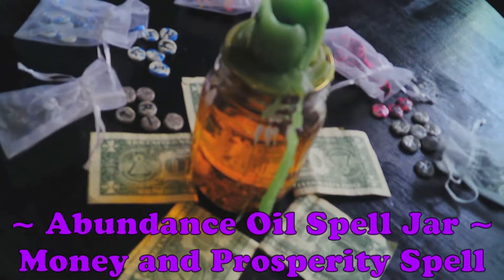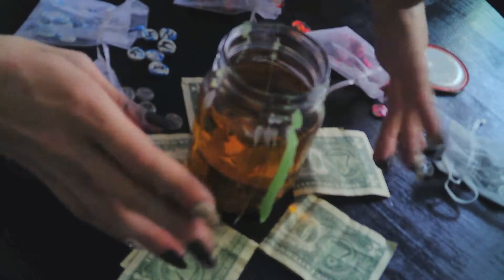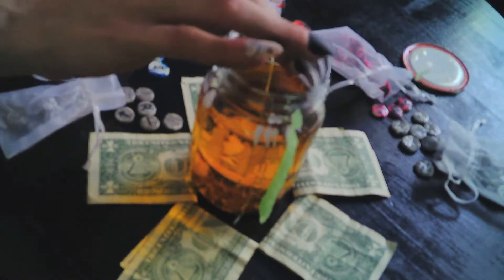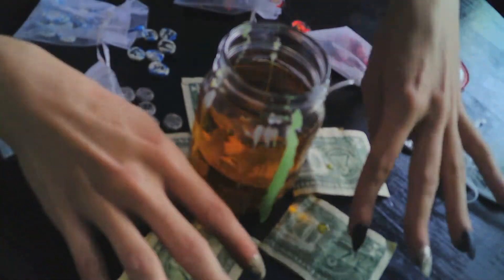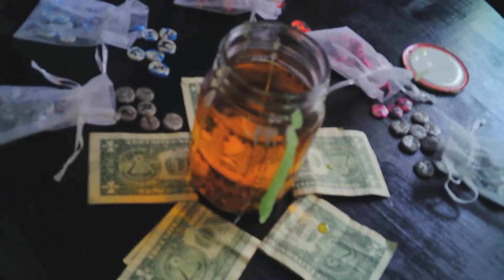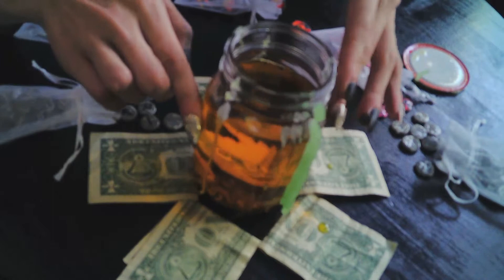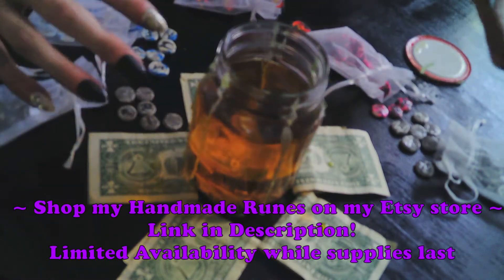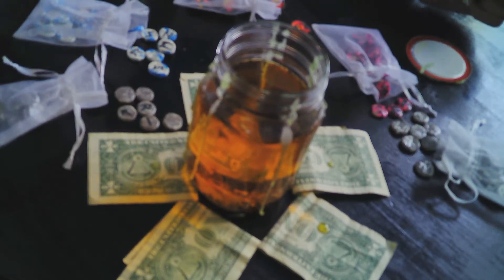Abundance Spell Jar for Money - Unsealing and Using to Boost Prosperity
Randym remembers that it has been a full moon cycle since sealing the abundance jar!
Time to open!
Unseal the jar and annoint the things. In my case, meditating money and myself.
 Remember your magickal intentions and act accordingly. So shall it be.